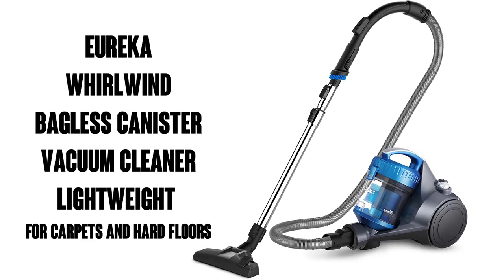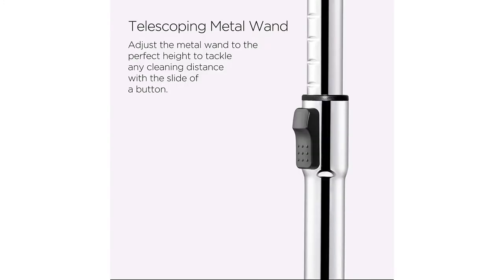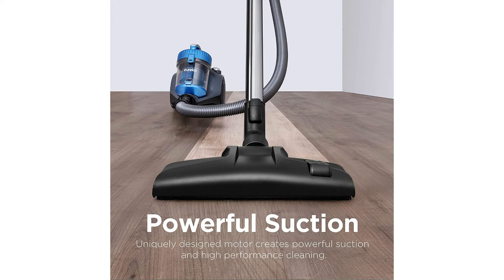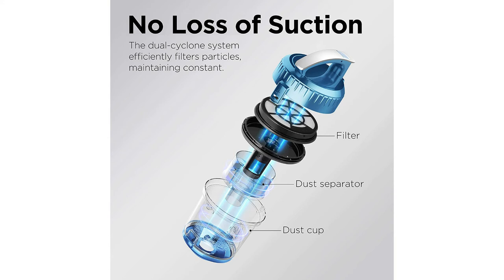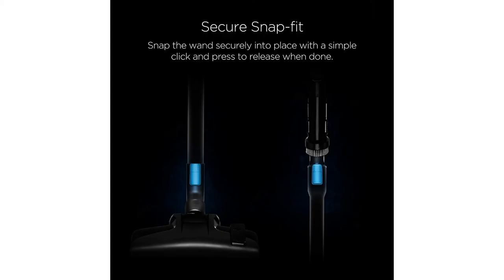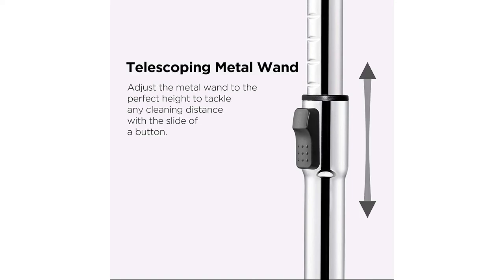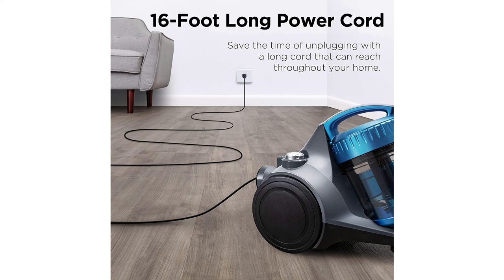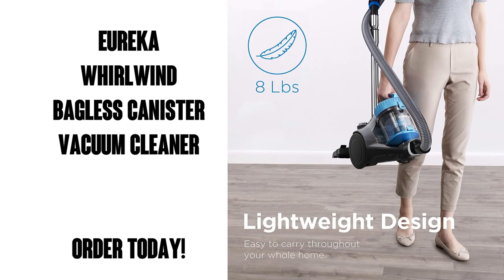Review eureka WhirlWind Bagless Canister Vacuum Cleaner, Lightweight Vac for Carpets, Floors NEN110A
eureka WhirlWind Bagless Canister Vacuum Cleaner, Lightweight Vac for Carpets and Hard Floors, Blue NEN110A

Innovative Multi-Surface Vacuum: Deep clean with the whirlwind canister vacuum. This vacuum features an integrated airflow control on the handle that can be easily switched at your fingertips. It includes 3 settings: Carpet, Upholstery and Hard Floors
Lightweight And Easy To Maneuver: Vacuum anywhere around your home with ease with this lightweight vacuum. The Eureka whirlwind vacuum cleaner weighs less than 8 pounds and can easily maneuver under and around furniture and stairs thanks to its swivel steering and telescoping metal Wand
2.5L Dust Container, No Maintenance Costs: No bags or filters required. The whirlwind has a Bagless design and uses washable filters. Rinse the filters as needed and you’re ready to go
2-In-1 Integrated Crevice Tool: The Eureka whirlwind canister vacuum features a crevice tool integrated into the hose handle so it’s at your fingertips whenever you need and will never get lost. Easily disconnect the handle from the hose and then you can switch between a crevice tool and a dusting brush
Easy-To-Use: Spend more time cleaning and less time struggling with your vacuum cleaner. The Eureka whirlwind has automatic cord Rewind, saving your valuable time. The whirlwind has a 1 button release for easy dust cup emptying